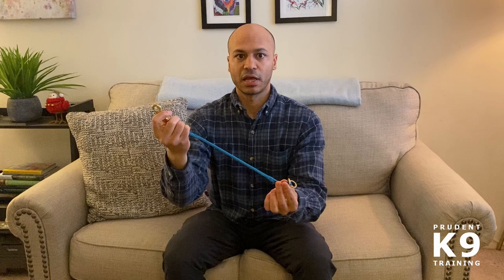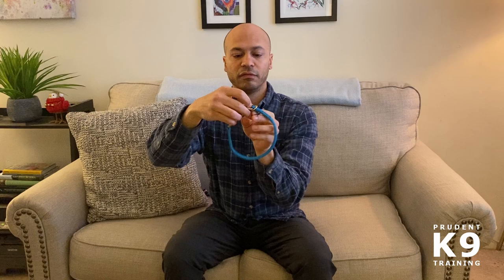Prudent K9 Training - Tools I Use: Dominant Dog Collar / Snap-Around Collar (2022 Edition)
Hey, it's Seth with Prudent K9 Training. In this series of videos I will be explaining the training tools I use when working with dogs. I will explain what the tool is, how it works, and most importantly, why I use it. My goal in producing these videos is to give you all a better understanding of my process, so you can better judge if I am the right trainer for you.

This video covers the dominant dog collar; also called the snap-around collar. This collar operates in a similar fashion to the slip lead. The dominant dog collar is intended to sit high on a dog's neck just behind the jaw and when tension is applied to the leash, the pressure restricts the airflow to the dog. This tool de-escalates a dog that can enter a red zone that will put myself and others at risk of being bitten; this includes humans, dogs, cats, and any other animals.

This is not the tool for your average dog that responds well to other tools, such as the martingale collar, prong collar or eCollar. The dominant dog collar is specifically for the dogs with aggression issues that can become dangerous and do not respond well to the other tools we have in our toolkit; possibly even ramping up more when the other tools are applied. The dominant dog collar provides a means to break through a dog's red zone to de-escalate the dog's state of mind and is therefore not required for the majority of dogs we encounter.

Please consider consulting a local dog trainer who can assist you if you are in a situation with a dangerous dog and are looking into using this tool. It is very important to use the dominant dog collar appropriately to keep all involved safe.